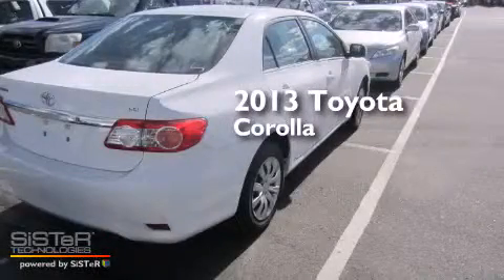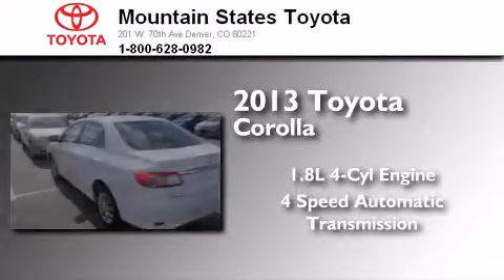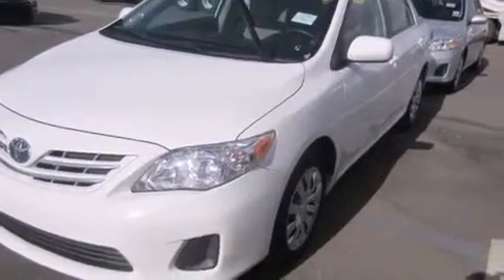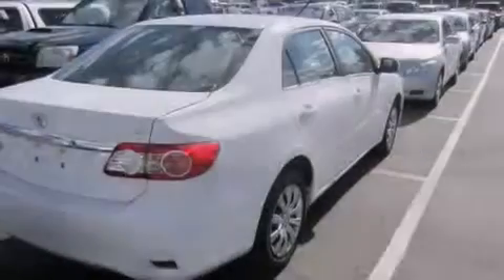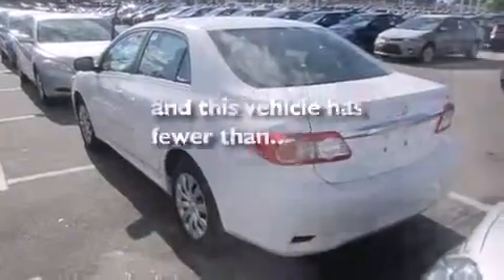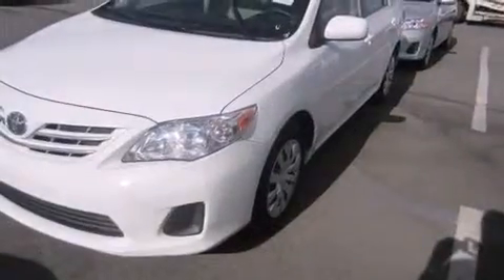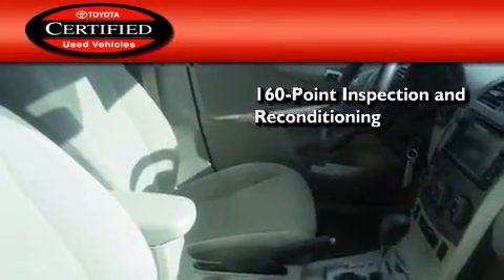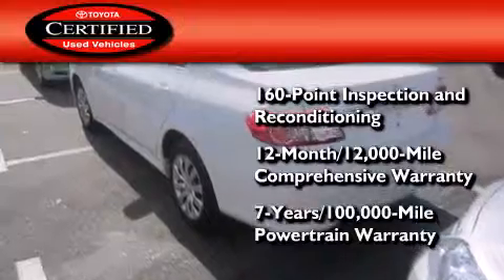2013 Toyota Corolla Certified Denver CO 80221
We've been honored to serve the Denver CO area , we promise that your experience at our dealership will exceed your expectations ! Year : 2013 Make : Toyota Model : Corolla Engine : 1.8L I-4 cyl Trans . : 4 speed automatic Exterior : Super White Miles : 33,872 Interior : Tan Mountain States Toyota 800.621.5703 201 W. 70th Ave. Denver , CO 80221 Used 2013 Toyota Corolla Denver CO